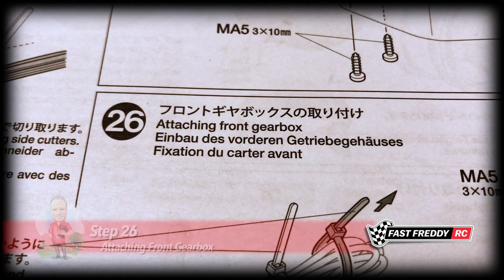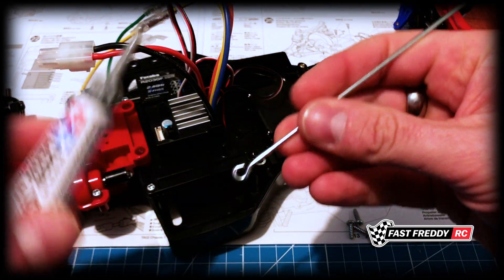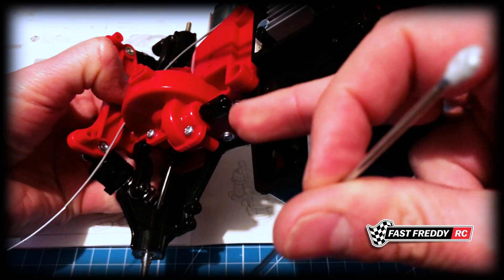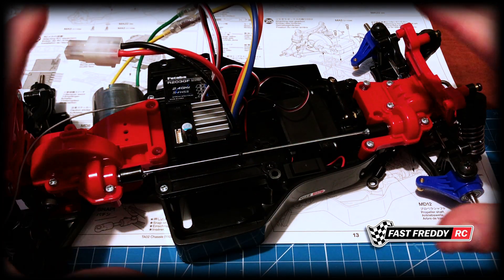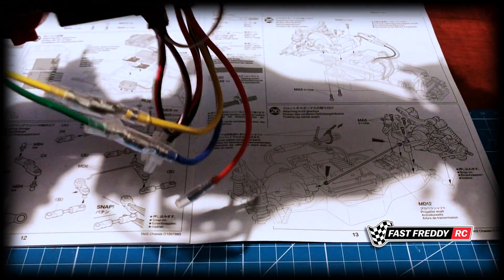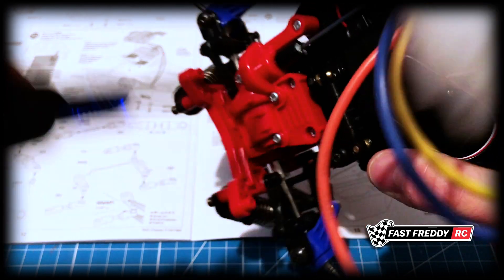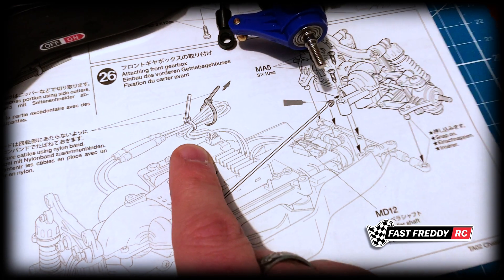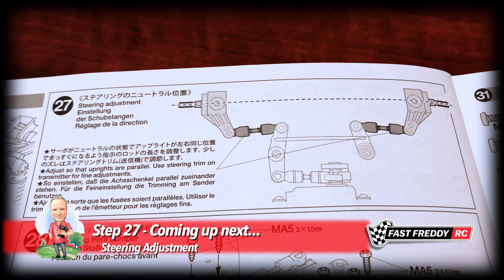Opel Calibra V6 TA02 Build Series - Step 26 - Attaching Front Gearbox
In this video we will do step 26 of the Tamiya Opel Calibra V6 on the TA02 Chassis!
What is step 26?  Well now that we have the rear gearbox attached, let's attach the front gearbox! And again, I just love all these red parts...the car is really starting to look awesome!